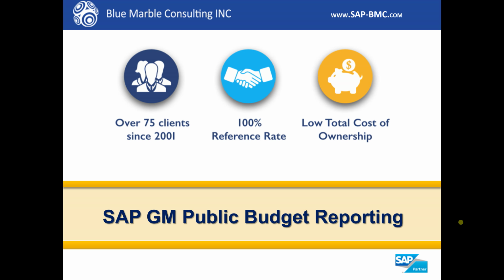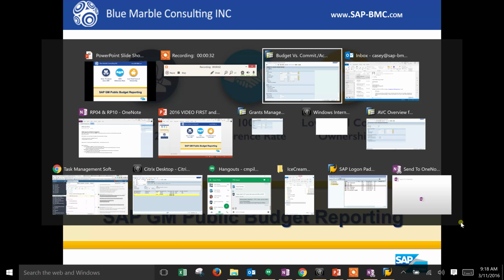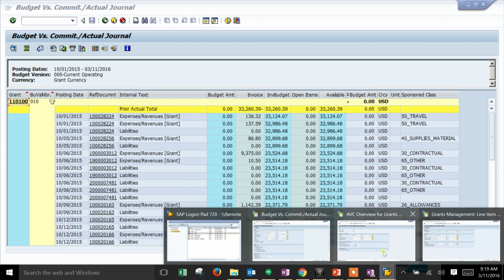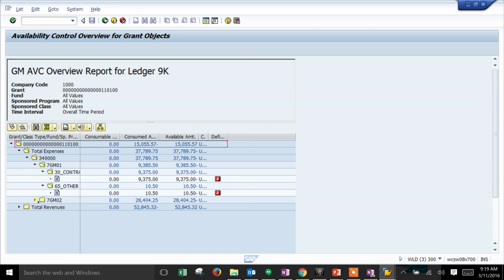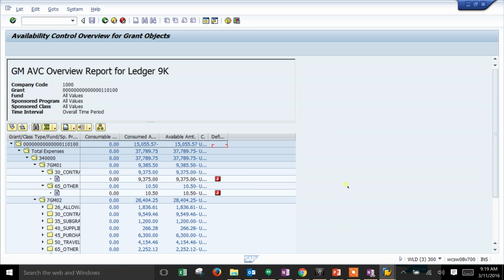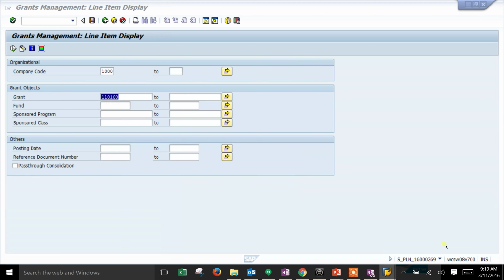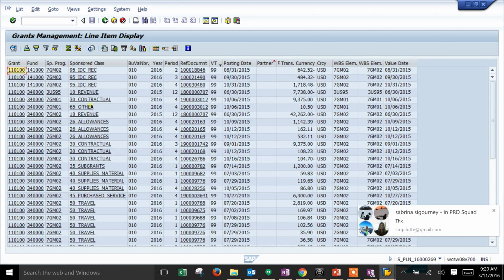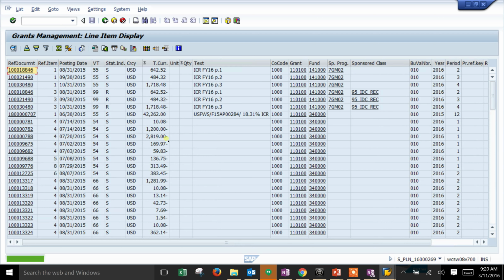SAP GM Public Budget Reporting